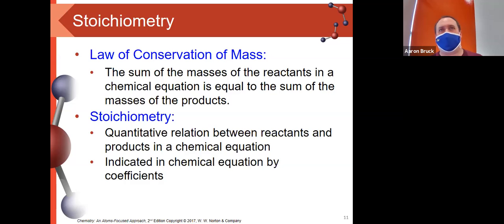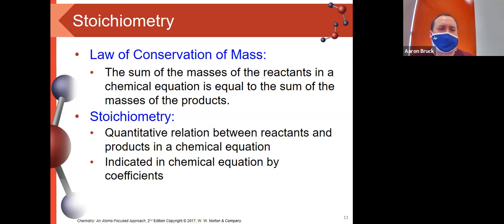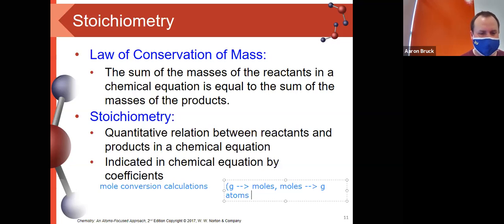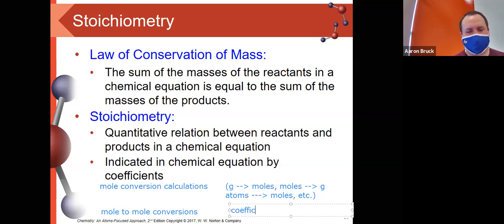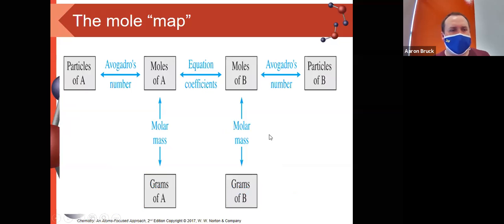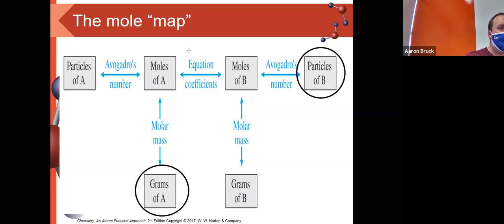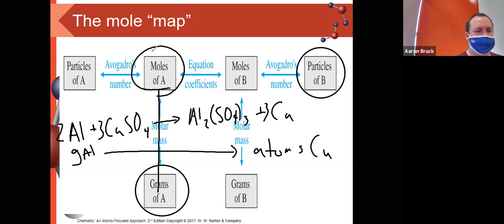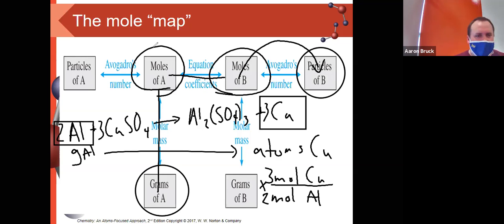Lecture 10-16-20, Part 2: Introduction to Stoichiometry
In this brief, we spend a few minutes setting the table for our larger discussion of stoichiometry in Chapter 7.  For information on equation balancing, please see the videos linked in the first minute of the video.